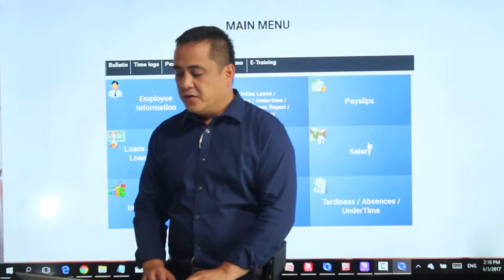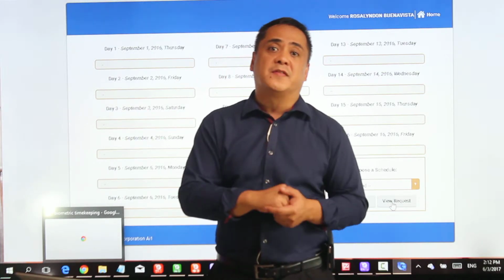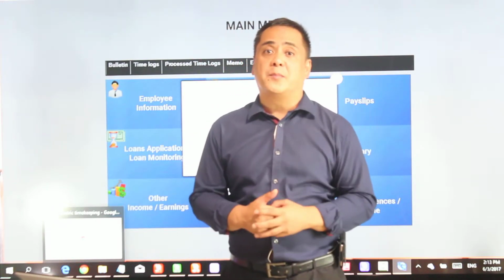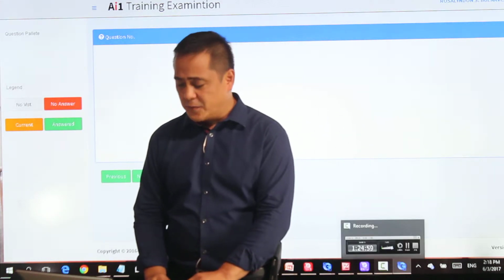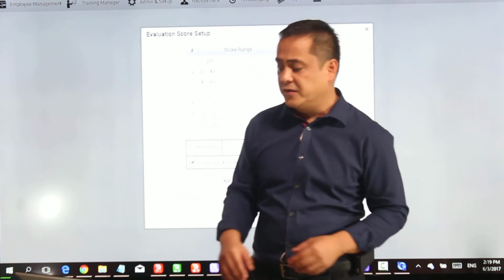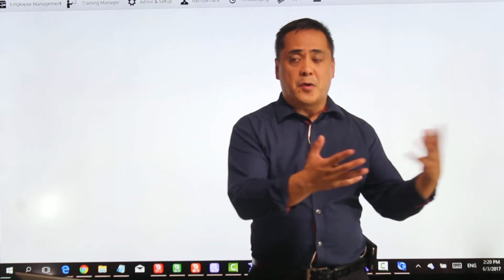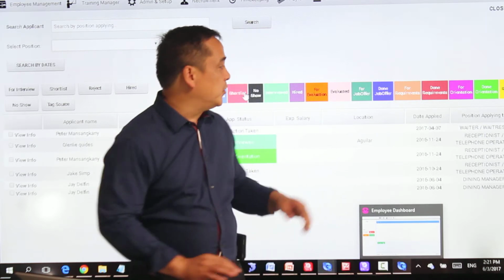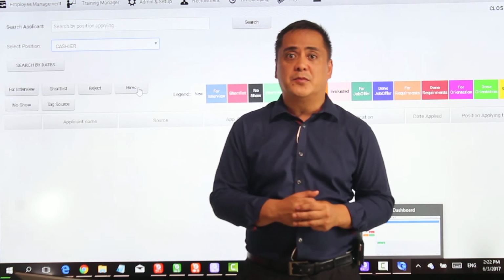Ai1 Human Resource Information System Demo Overview (Part 5)